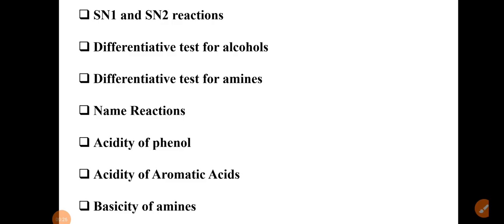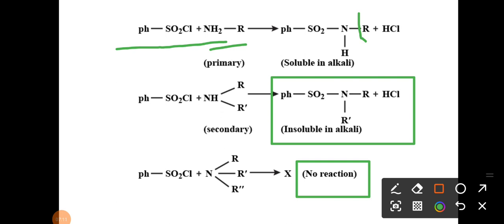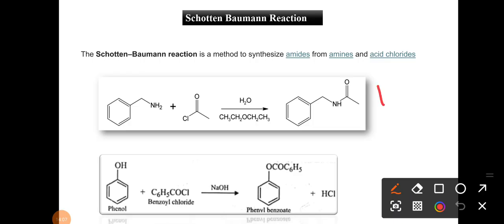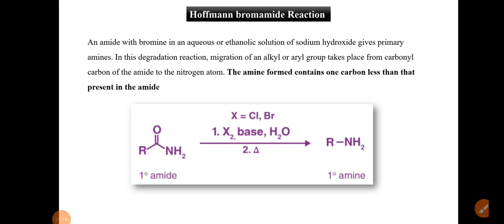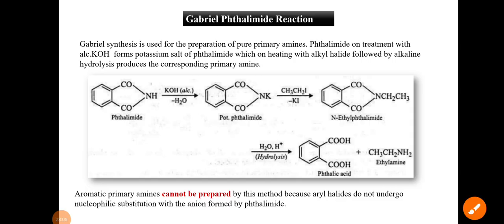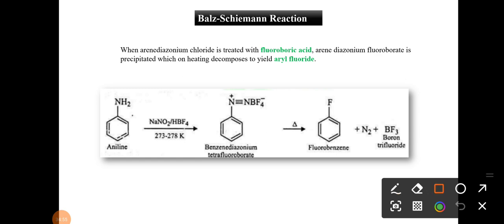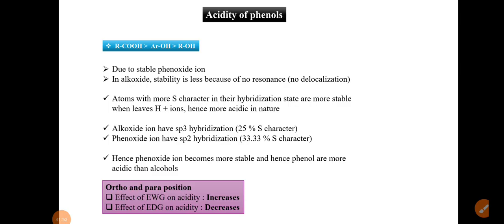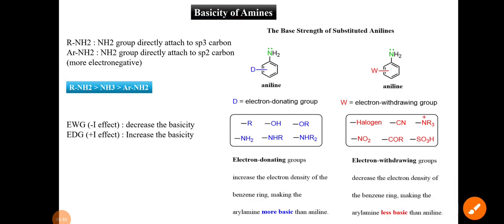FDA MAHARASHTRA (ORGANIC CHEMISTRY)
name reactions
organic chemistry